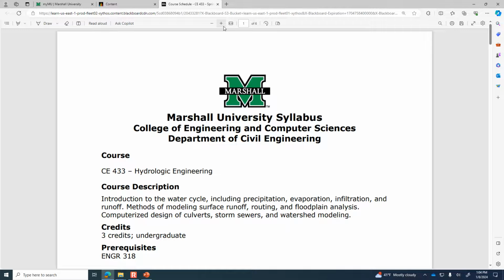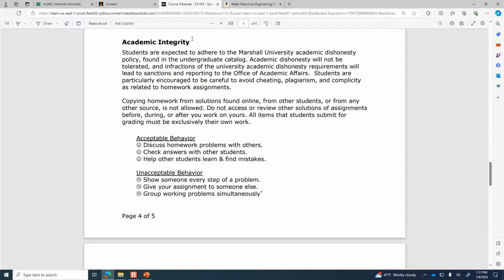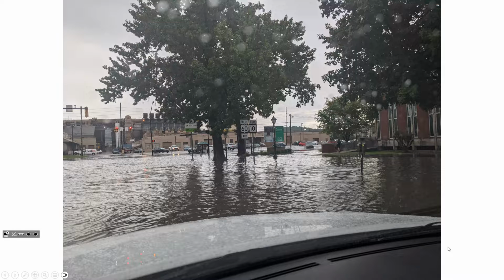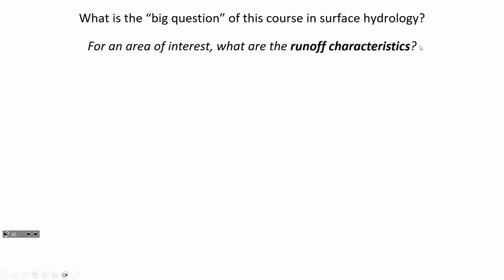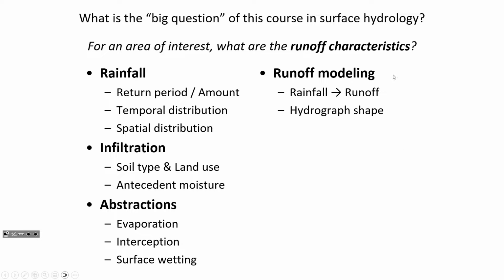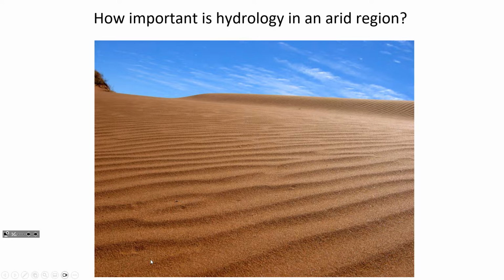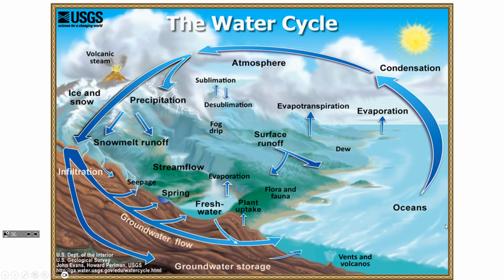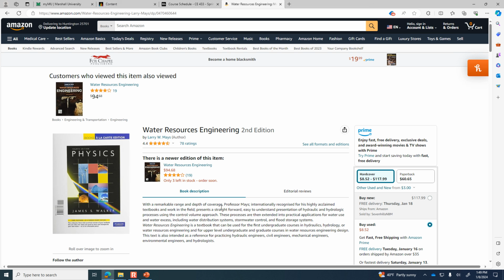Course Overview and Hydrologic Cycle - CE 433 Class 1 (8 Jan 2024)